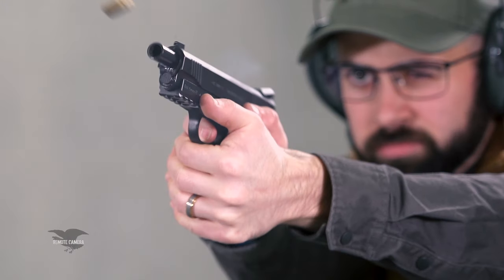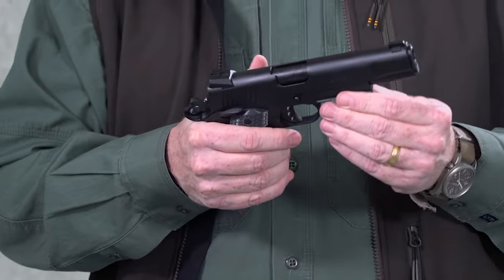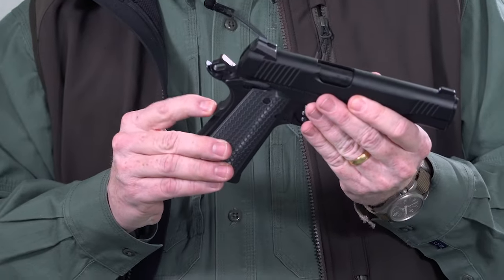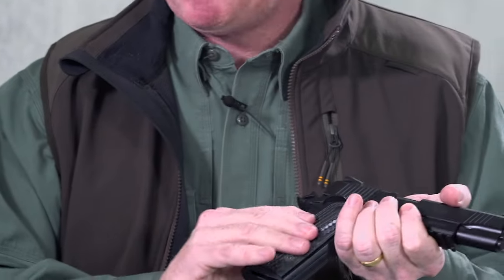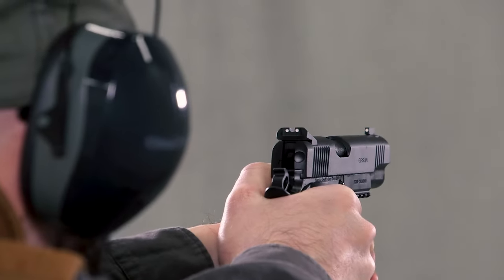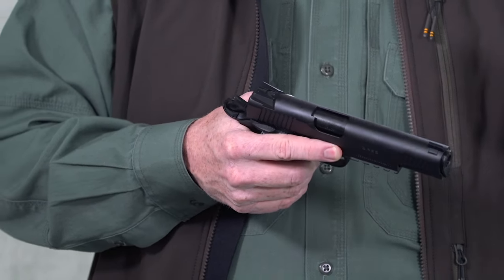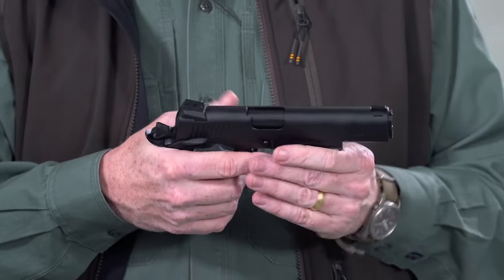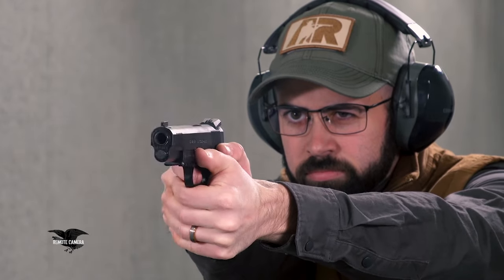New For 2024: EAA Girsan Untouchable MC1911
European American Armory Corp. describes its Untouchable MC1911 line as "first in price, product range and warranty," outlining the fact that this particular MC1911 lineup provides a complete range of options for fans of the M1911 platform.

The Untouchable is available in a full-size configuration with a 5" barrel, a Commander-length configuration with a 4.4" barrel and then an Officer-size model with a 3.4" barrel. Caliber options in the range include 9 mm Luger and .45 ACP, and both the full-size and Commander-length guns come with a Picatinny accessory rail machined into the frame's dust cover.

Watch our "New For 2024" video above for the full details on this latest EAA MC1911 offering.